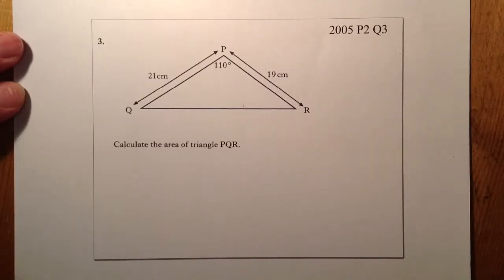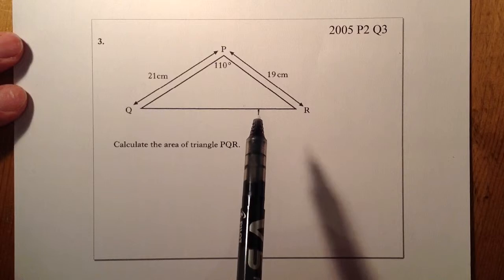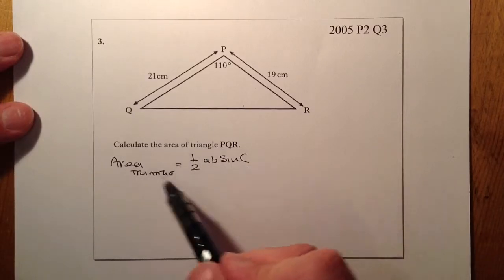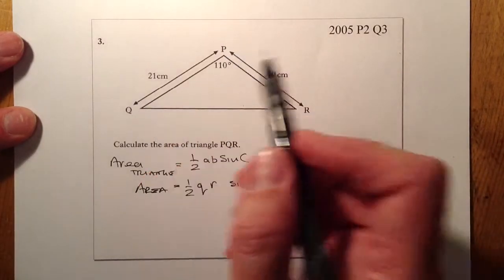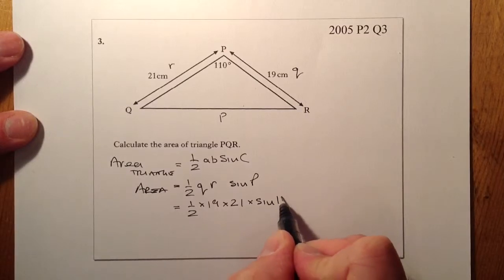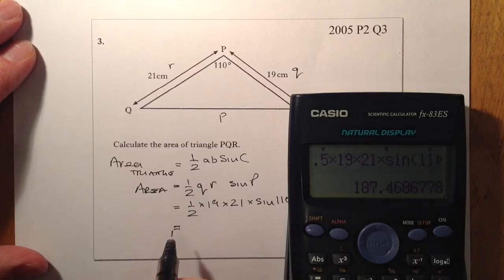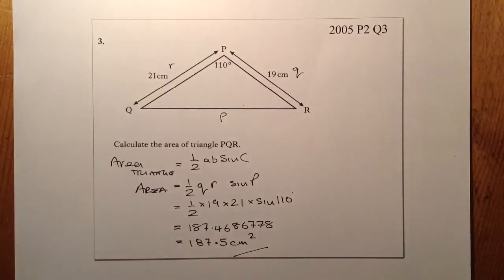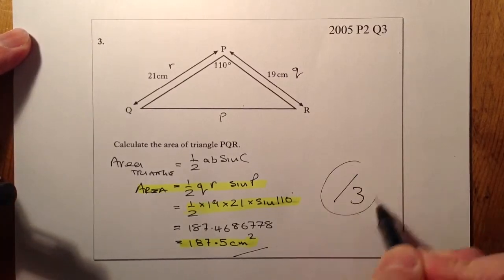Area of a Triangle National 5 Hwk Exam Practice